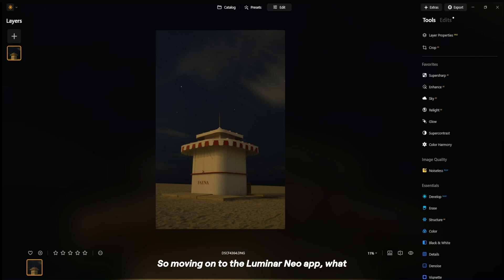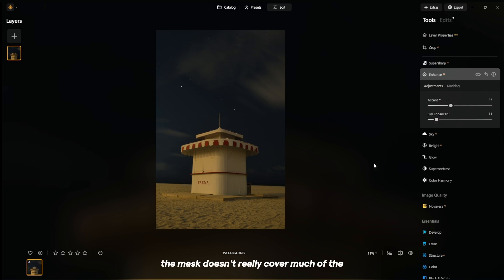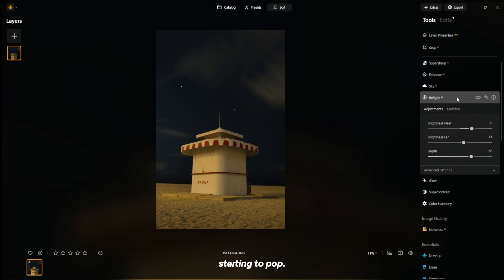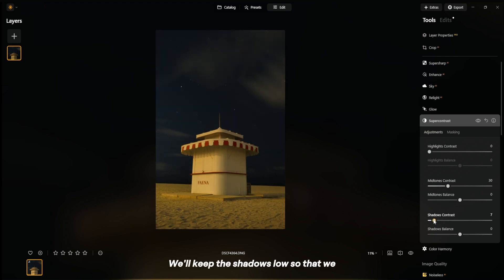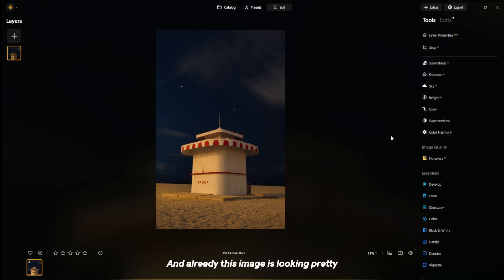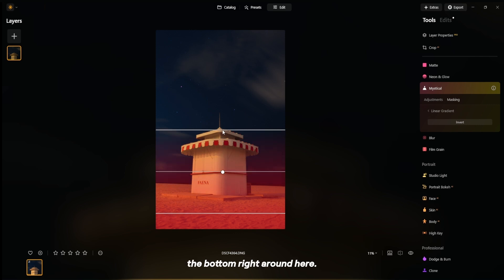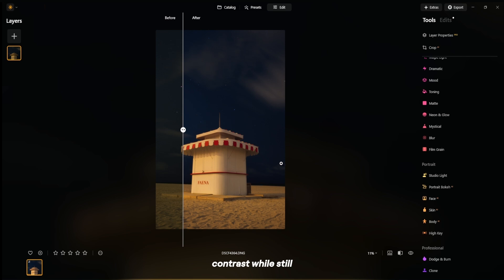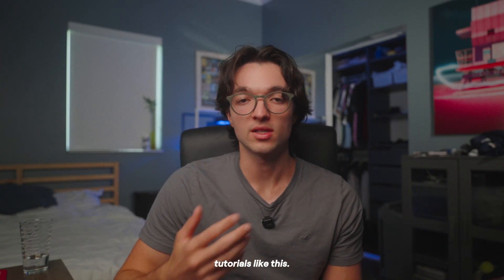How to Turn a Flat Photo into a Stunning Edit | Luminar Neo Tutorial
Sometimes a photo has the perfect composition — but ends up looking a bit flat or washed out. With Luminar Neo, you can bring it to life in just a few steps 📸

In this tutorial, we’ll walk you through a real case of transforming a dull image into a stunning, vibrant edit using Luminar’s powerful tools.
We’ll show how to use:
 • Relight AI to rebuild depth and lighting in your scene
 • Supercontrast for precise tonal control
 • Color Harmony to balance mood and tone
 • Mystical for soft, atmospheric glow
 ...and more tools that work together to turn your photo into something truly eye-catching.

 Try transforming your flat photos into stunning, dynamic edits with Luminar Neo — and unlock the full potential of every shot.